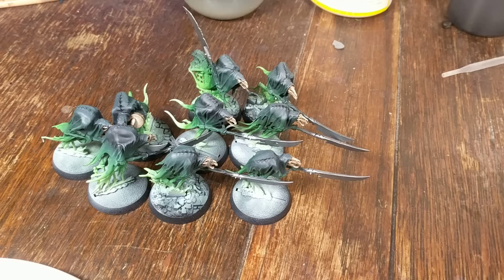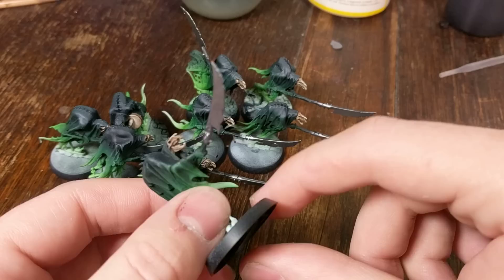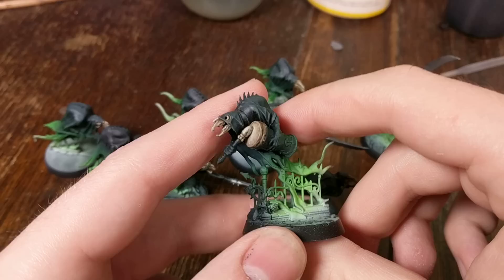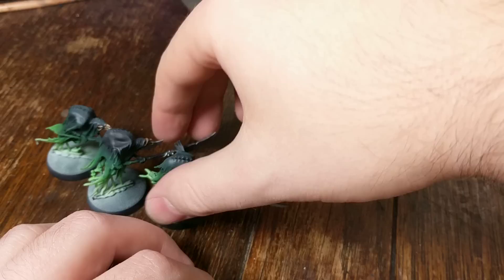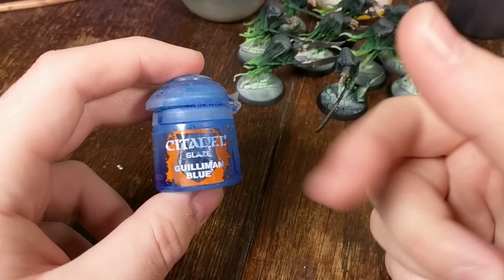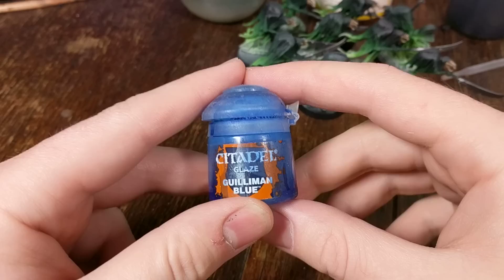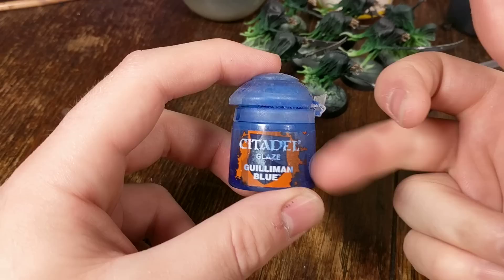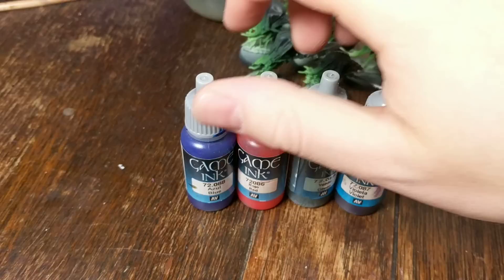Glazes are going away! - WIP 05-06-19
Games Workshop is discontinuing their Glazes (inks) so stock up if you need them.

The big news is that Games Workshop are discontinuing their Glaze paints so if you have a project that makes use of these then you need to stock up because; as I demonstrate, colour matching them to other brands of ink is going to be tough!

Elements Games are getting a shipment in soon but it may be the last shipment ever so go put your order in!